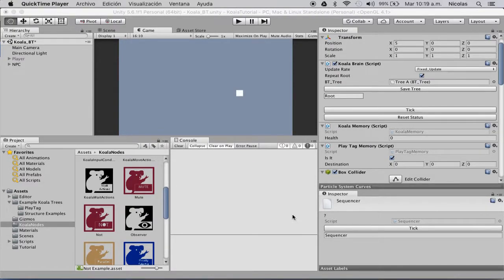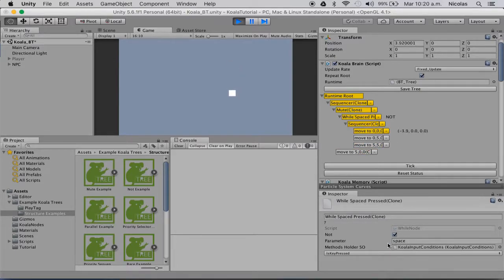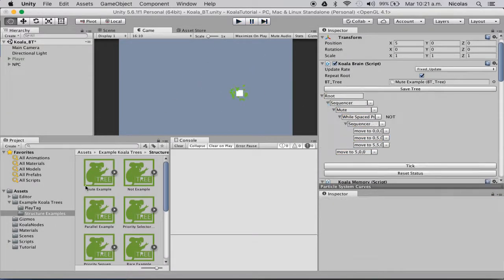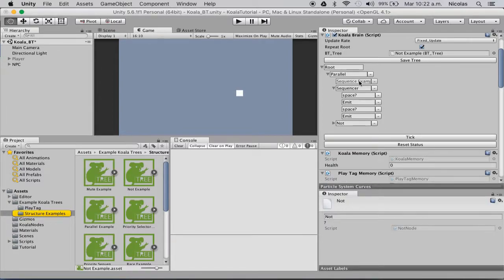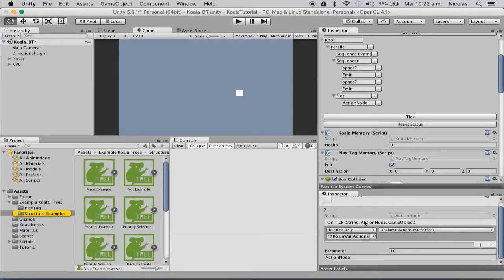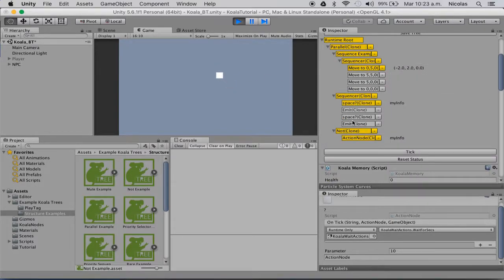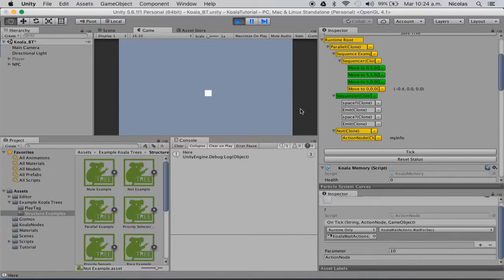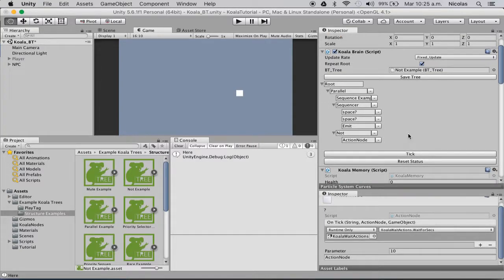Koala Behavior Trees for Unity - Decorators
The Mute and Not node are used to decorate the return status of their first children. Their pretty simple but pretty powerful.